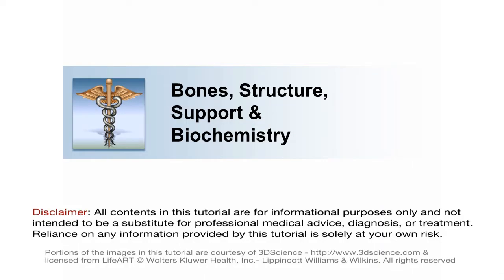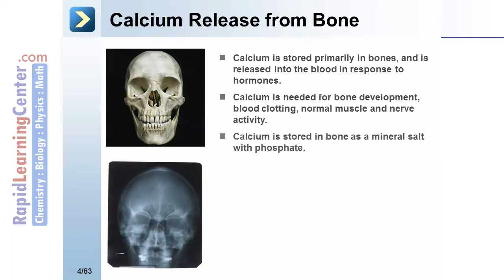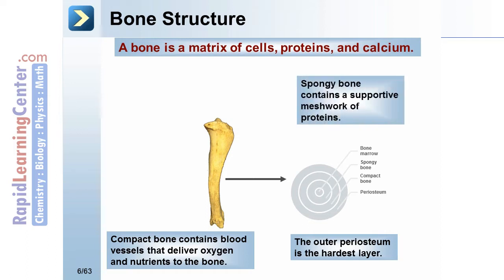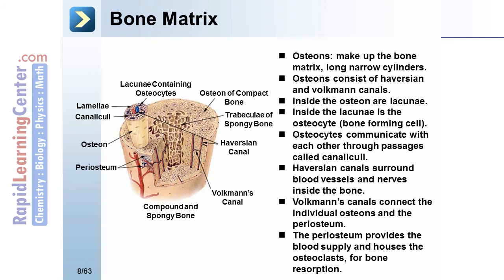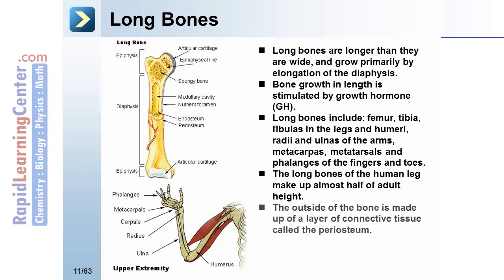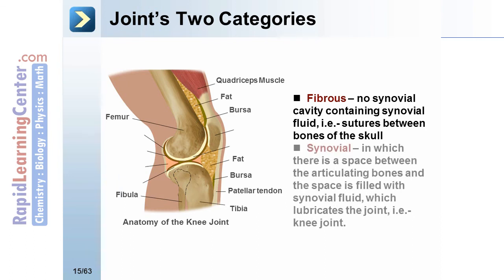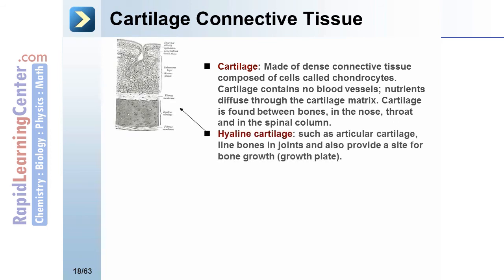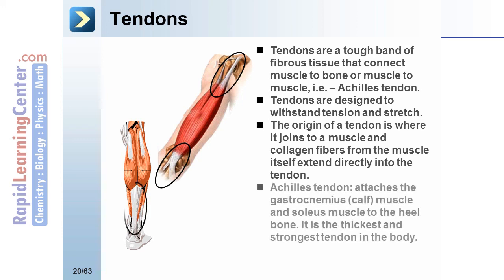Rapid Learning: Skeletal and Skin - What are Bones?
-- RL603-PLX MCAT Biology -- Skeletal And Skin - What are Bones?